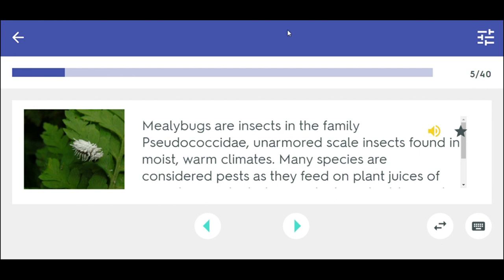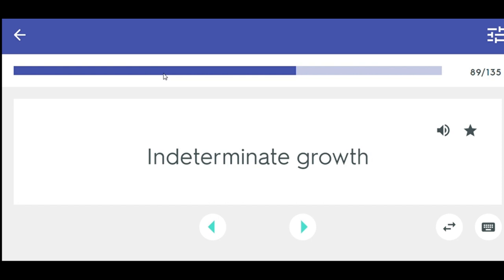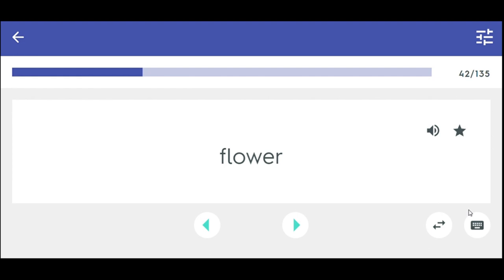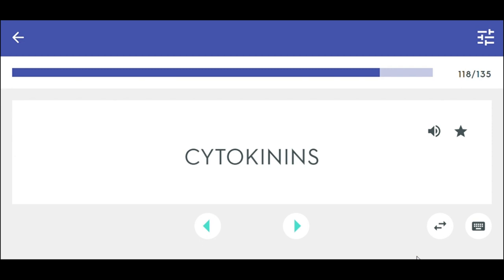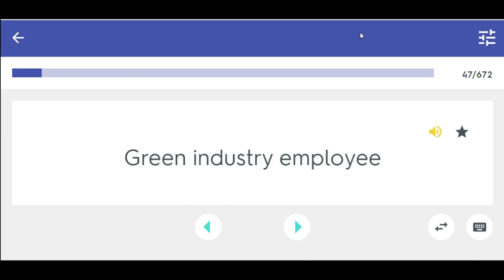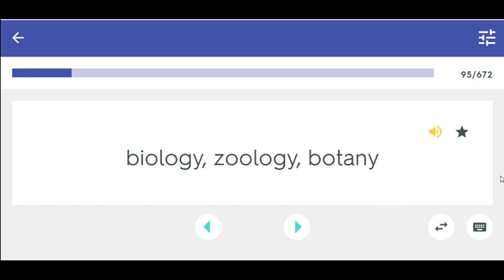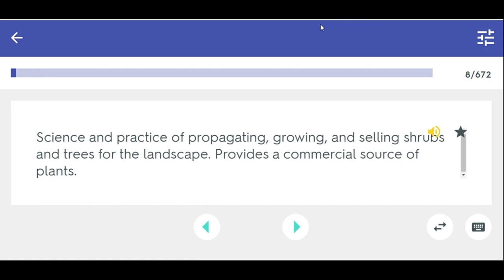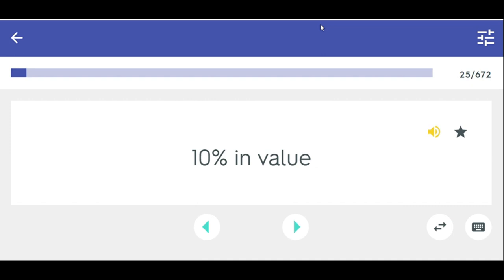HORTICULTURE FLASHCARDS NOTES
Flashcards are useful tool for learning faster and reviewing for board examination.

Can you translate this episode into another language? Add subtitles and we will link your YouTube channel in the description.

Horticulture

Pls. leave your email add for the soft copy of review materials

Thanks a lot for supporting and viewing my channel.